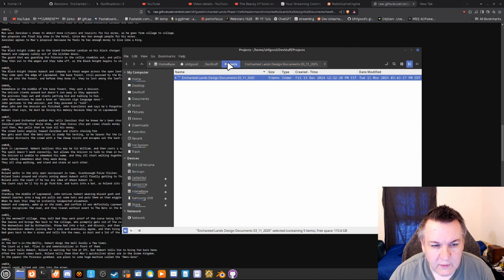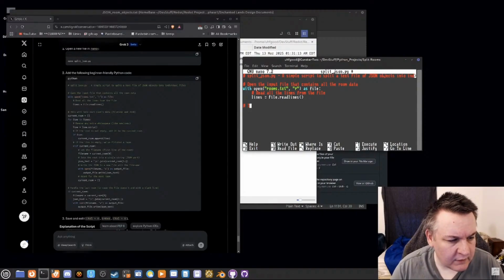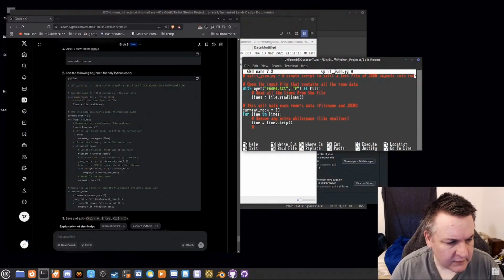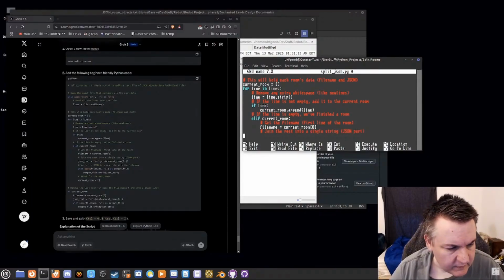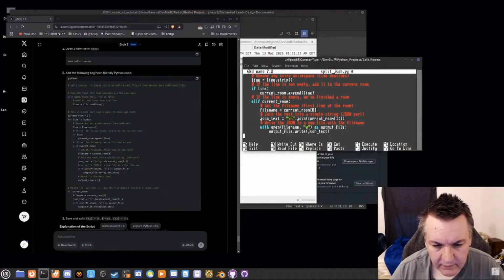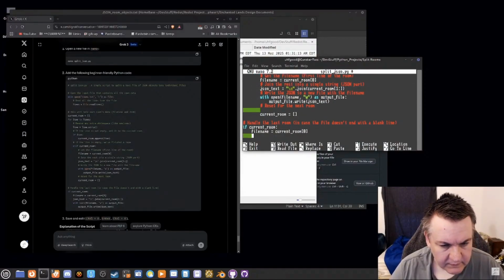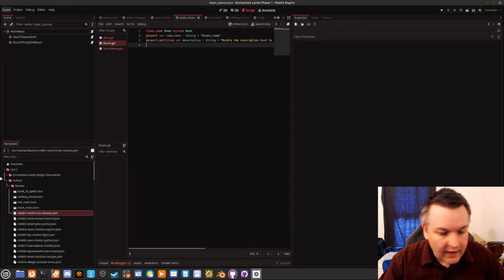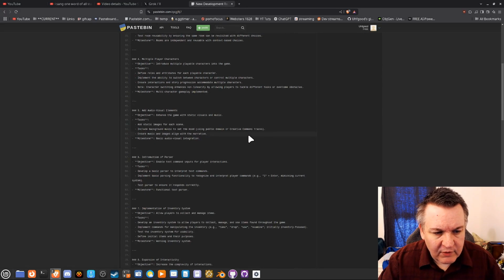My dream game: Enchanted Lands Phase 1 Update 27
I turned a list of rooms into individual files using python to split the file.

Enchanted Lands Magical Resort is going to be a point-and-click adventure about a magical tourist resort fallen on hard times.  I'm working on phase 1 which is just a basic choose-your-own-adventure style version that will evolve over several phases.